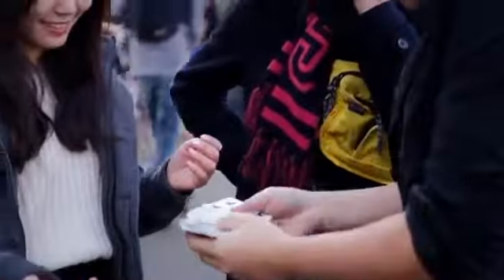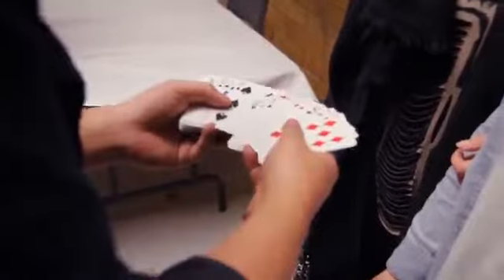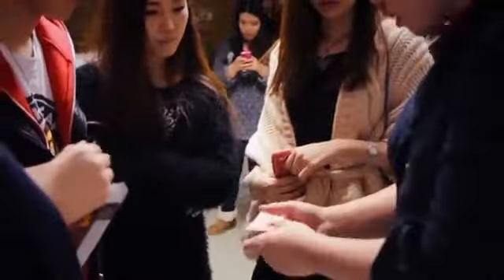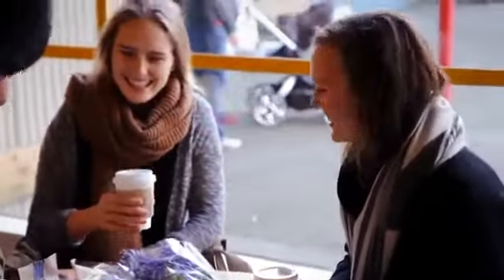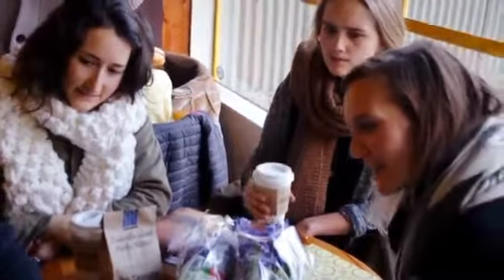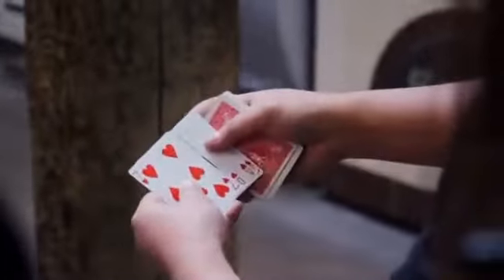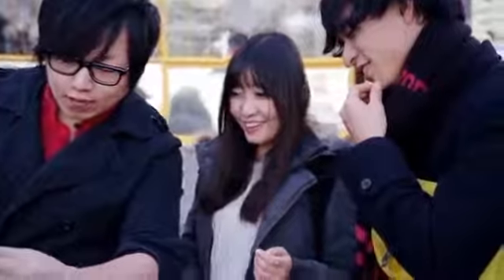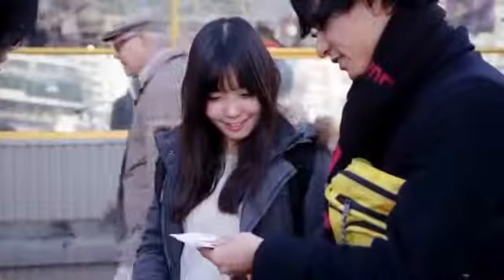L.O.V.E. - erhältlich auf